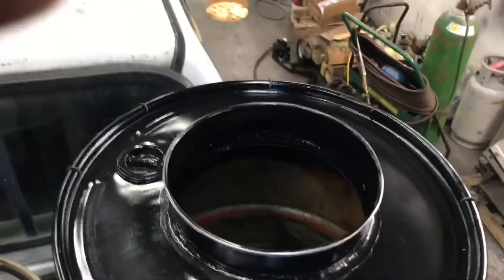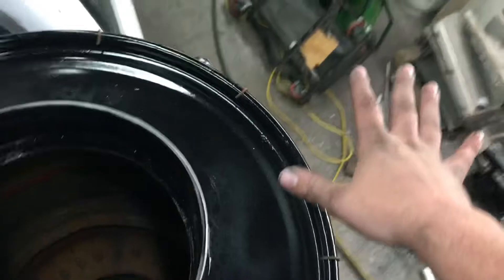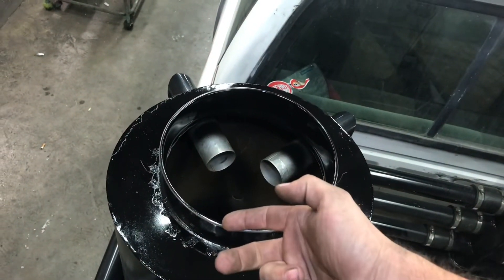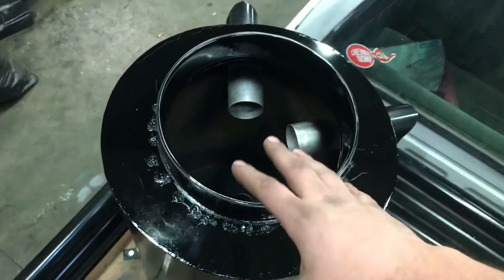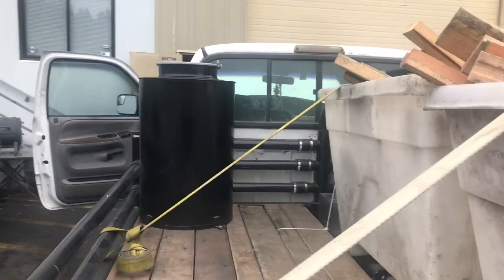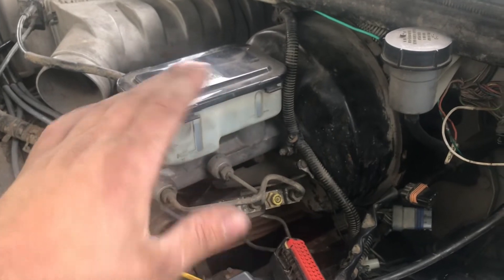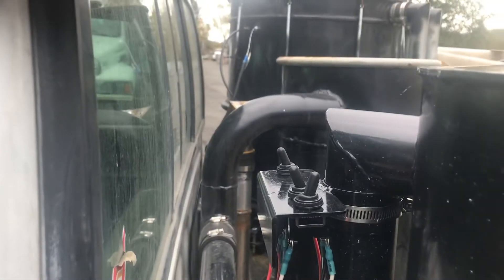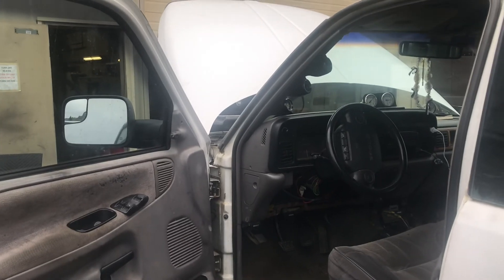V10 Gasifier Build Hay Filter Finished and Blower Wiring